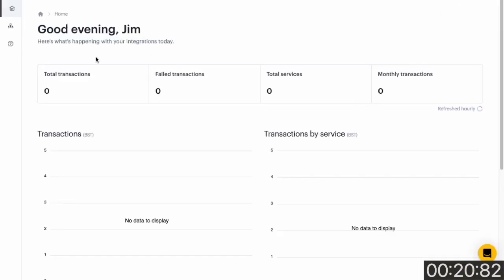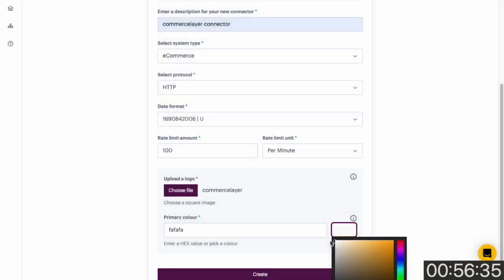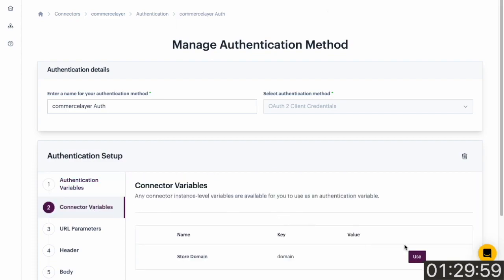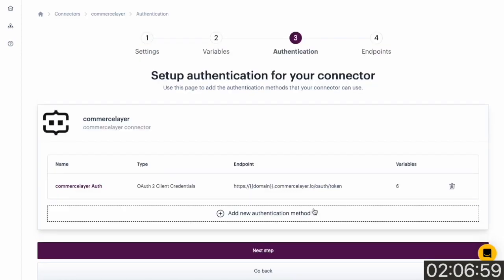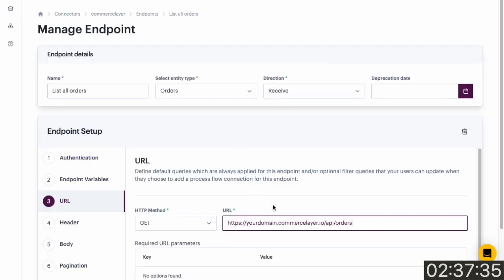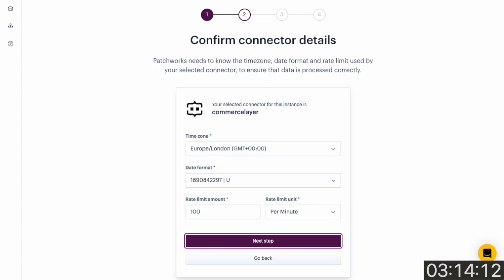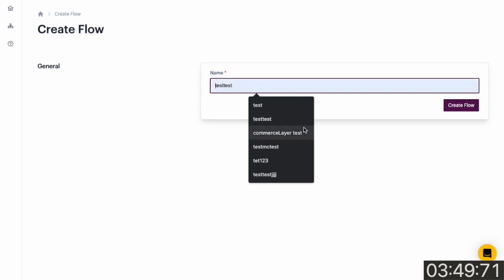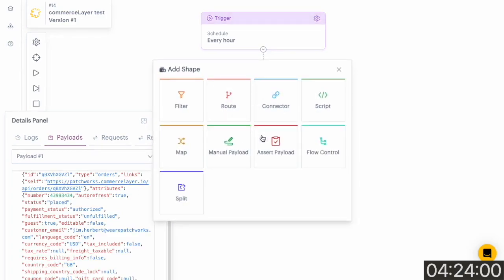Connector Builder Demo - Building a Connector in Less than 5 Minutes | Patchworks